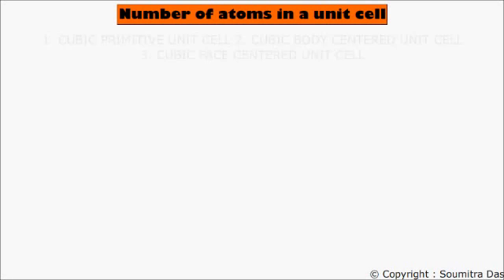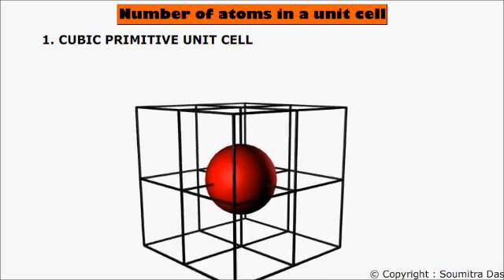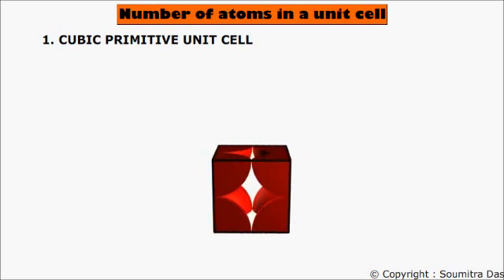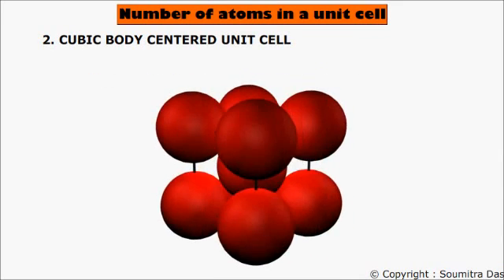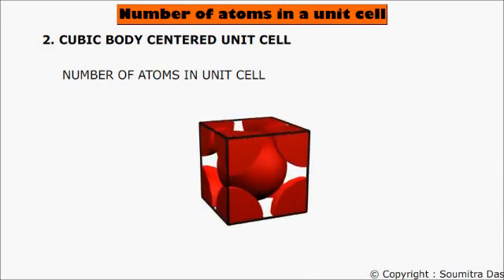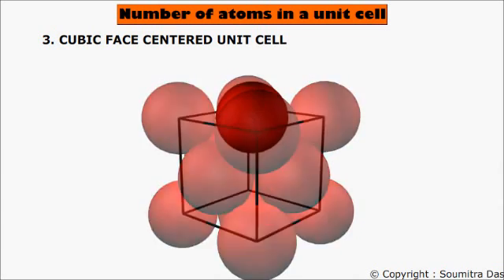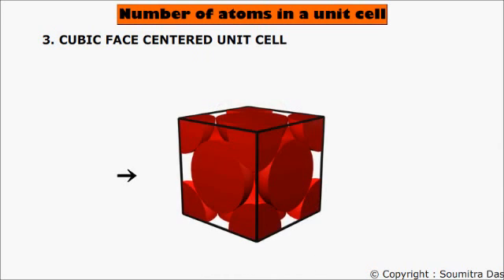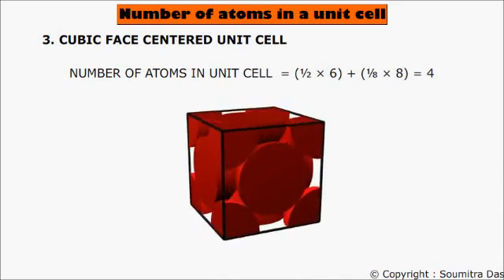Number of atoms in unit cell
Number of atoms in primitive, body- centered and face centered cubic unit cells explained by the help of 3D models